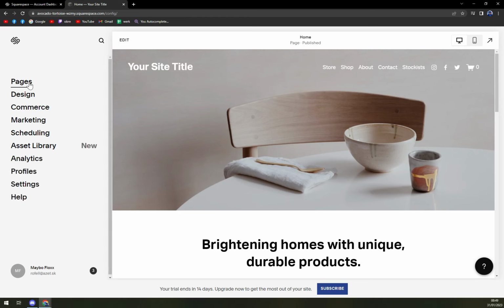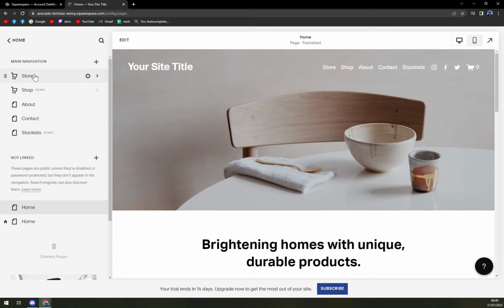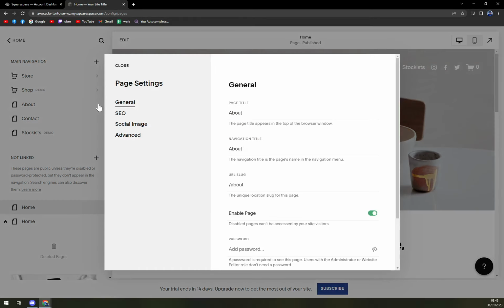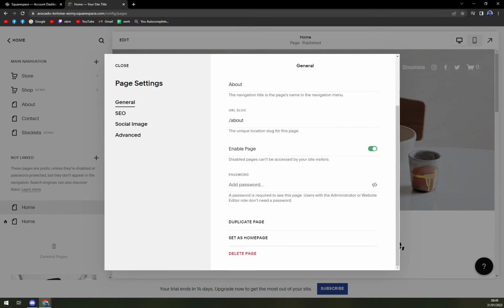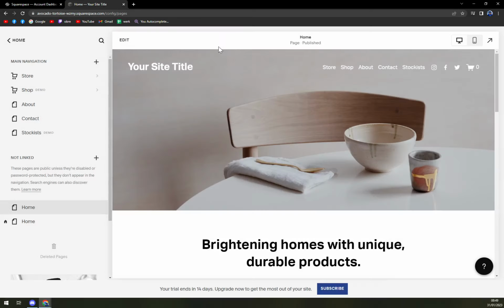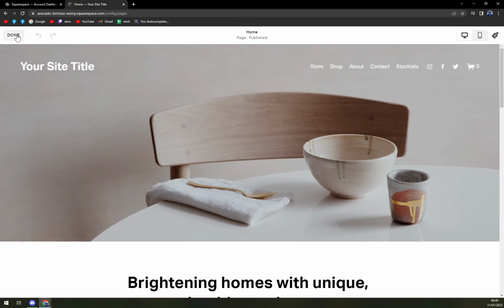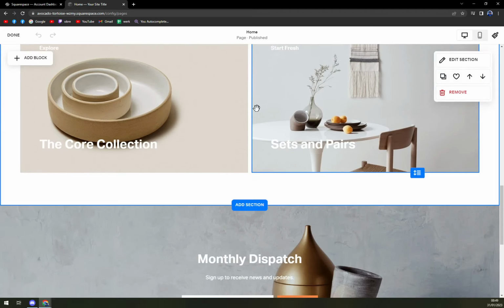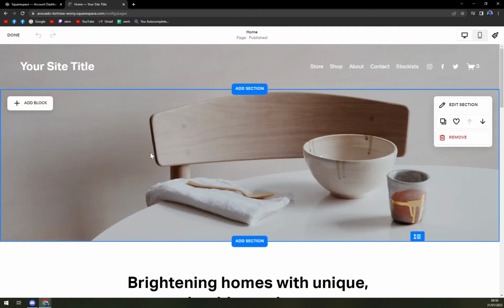How To Edit Pages On Squarespace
In This Video You Will Learn How To Edit Pages On Squarespace